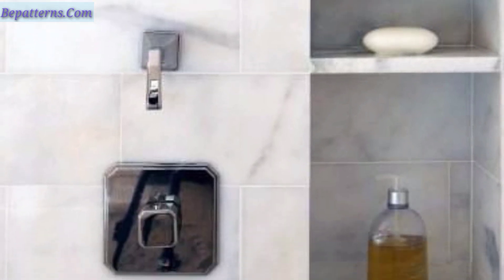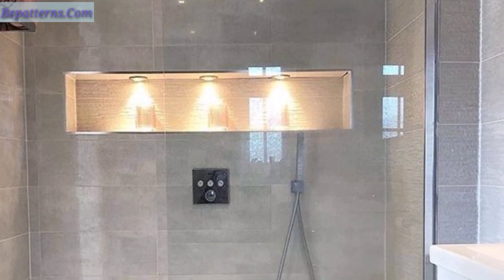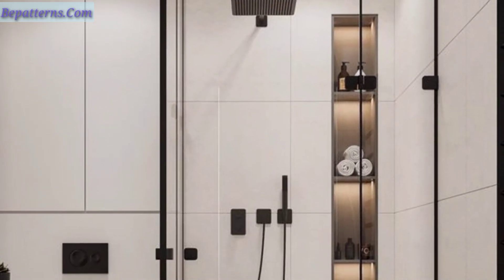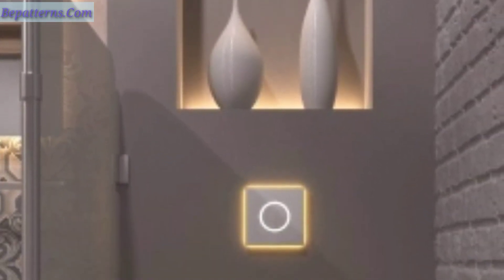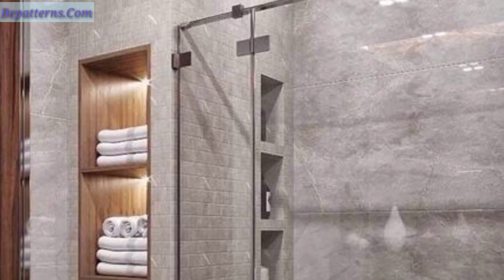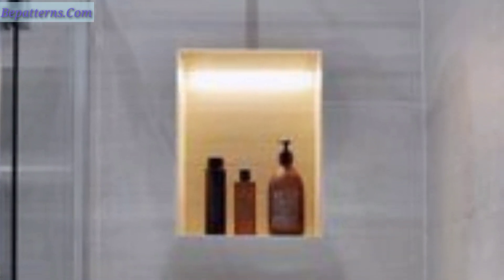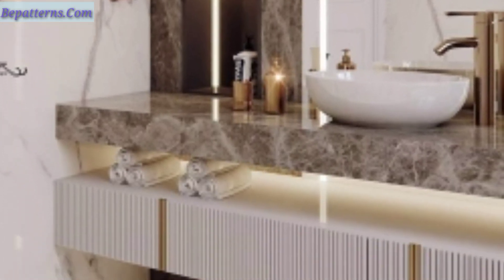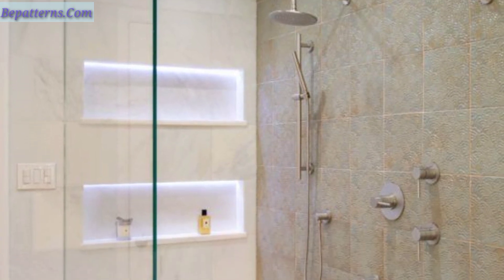Modern Bathroom shower niche ideas - Home Decor